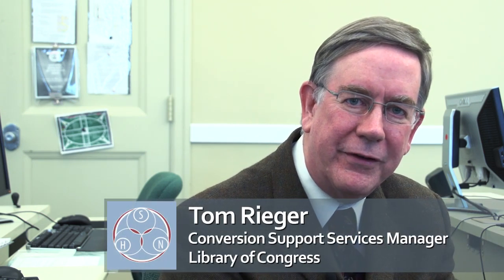Planning for Image Digitization Overview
In this video, Tom Rieger, Conversion Support Services Manager at the Library of Congress, discusses his role at the Library and provides an overview of his SHN session, "Planning for Image Digitization" given at the 2015 Post-ATALM SHN Workshop held at the Library of Congress in Washington, DC on September 13-15, 2015.